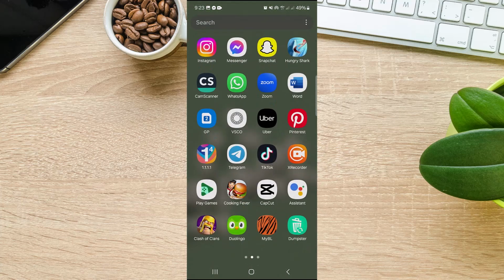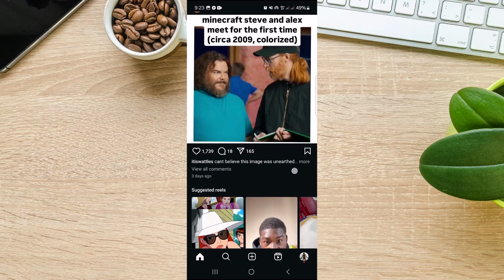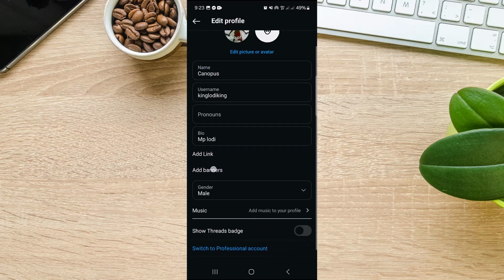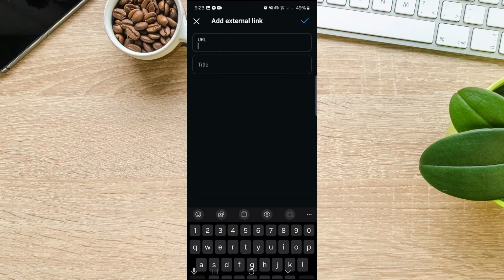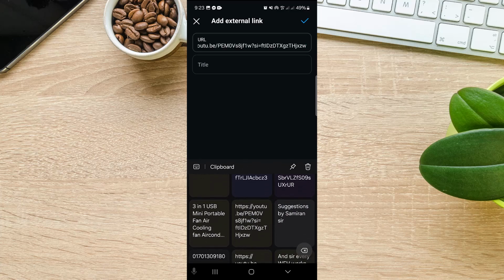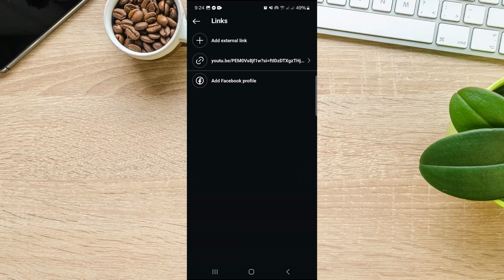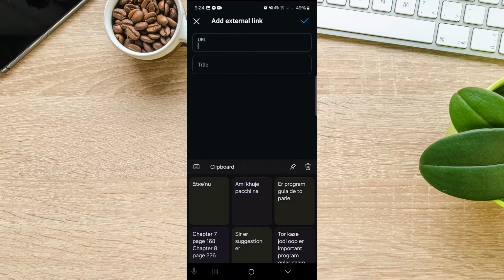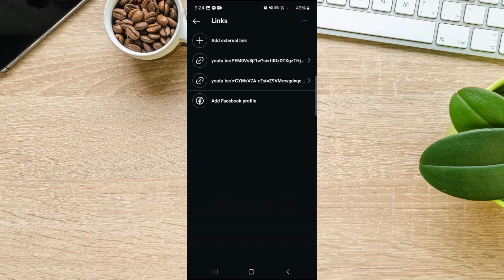How To Add Multiple Links In Instagram Bio - Full Guide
Do you want to know How To Add Multiple Links In Instagram Bio ? Then this is the video for you!

This is a step-by-step tutorial on how to add multiple links on instagram bio  full guide on this.